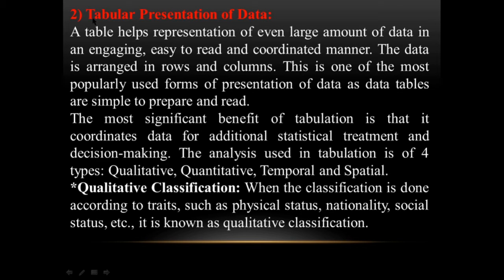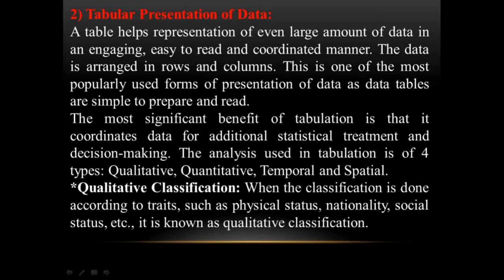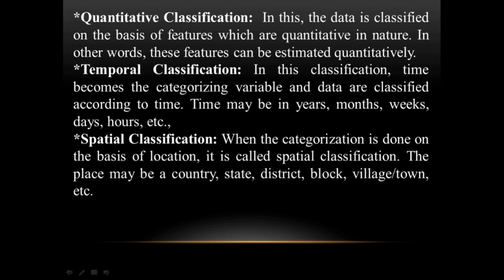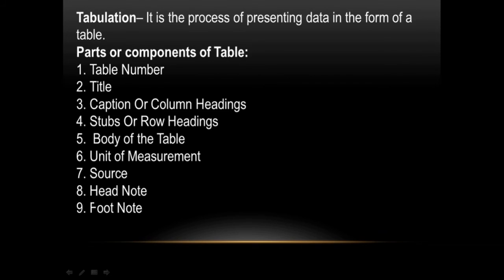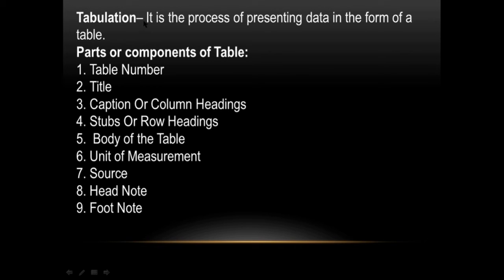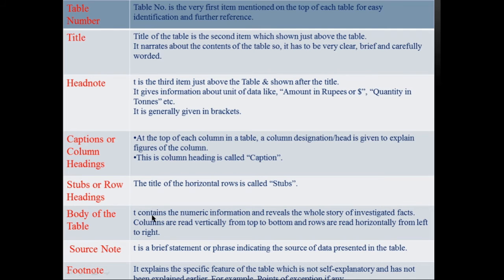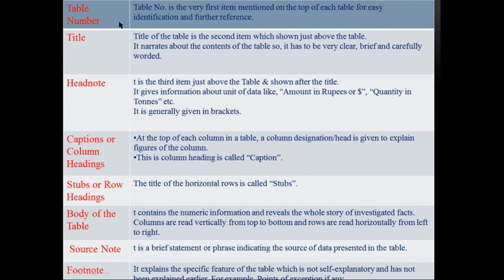T.Y.B.Sc. |Computational botany | BO336| DESCRIPTIVE METHODS OF REPRESENTATION OF DATA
Dr. V.B. Kadam | T.Y.B.Sc. |Computational botany | BO336| CLASSIFICATION AND REPRESENTATION OF DATA
Topic :DESCRIPTIVE AND TABULATION REPRESENTATION OF DATA TYPES OF DESCRIPTIVE AND TABULATION DETAILED CLASSIFICATION OF DESCRIPTIVE AND TABULATION OF DATA